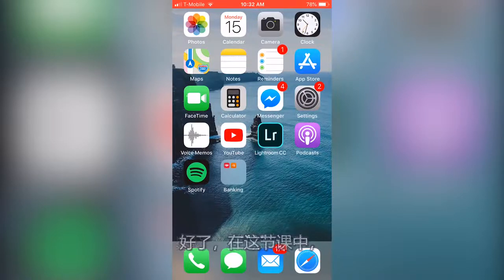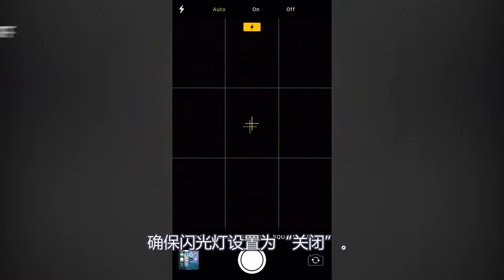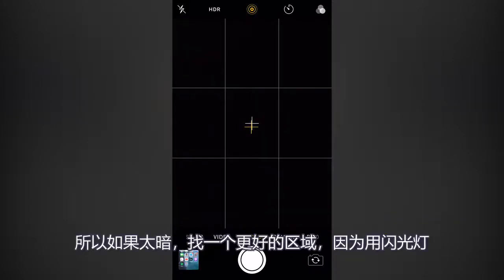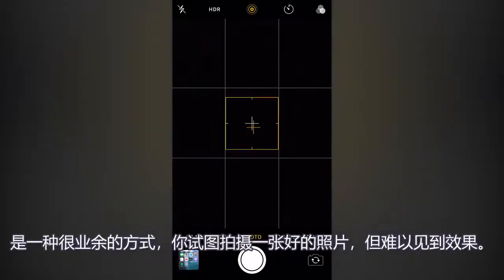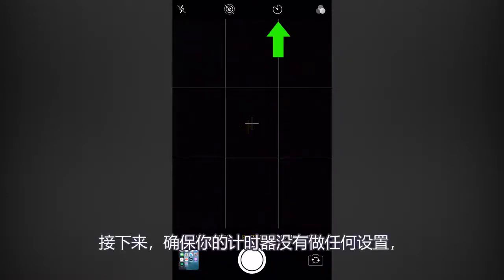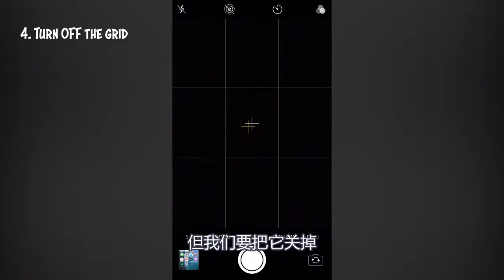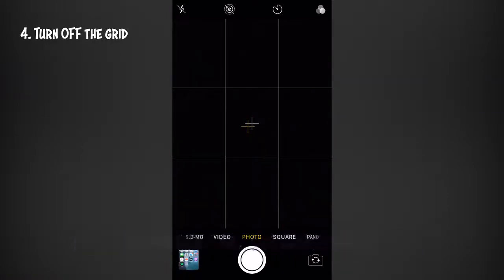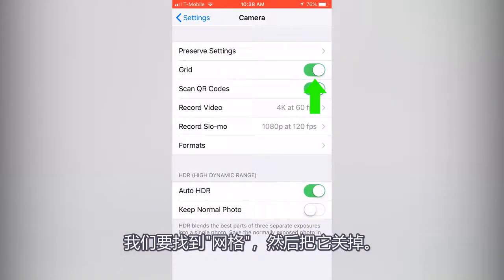【EN/CN SUB]iPhone Portrait Setting Tips 人像摄影：最佳人像摄影设置